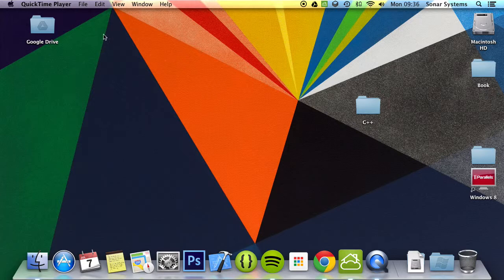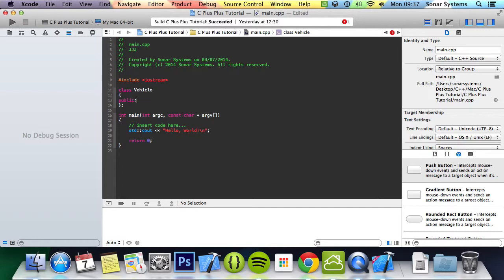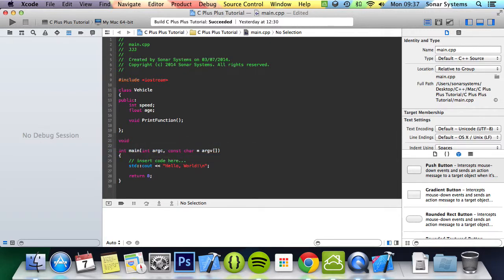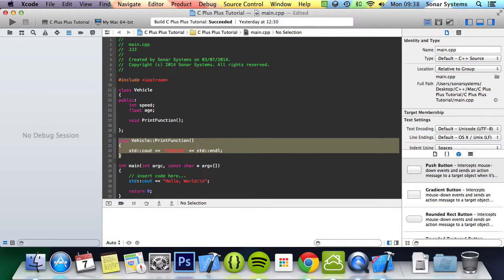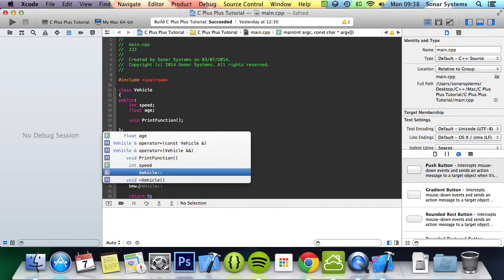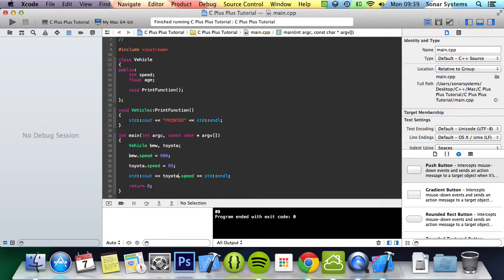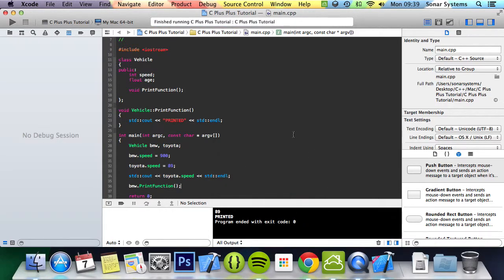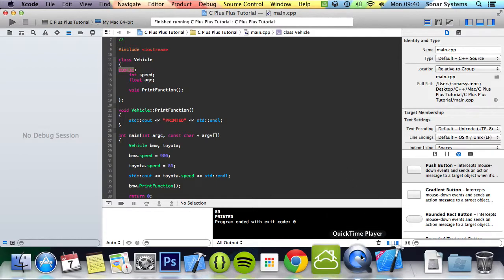C++ Programming Tutorial 46 - Introduction To Classes